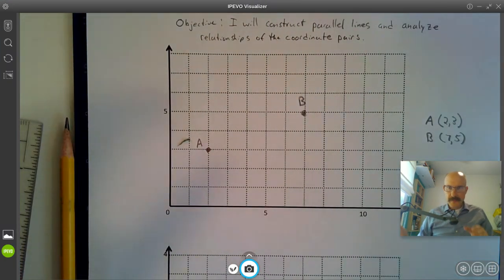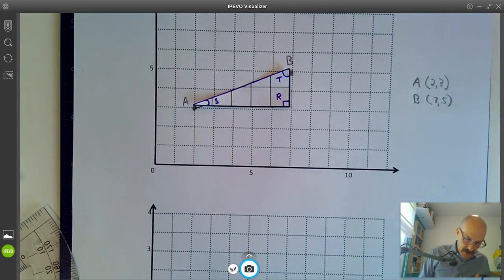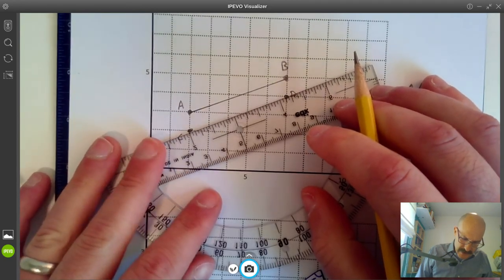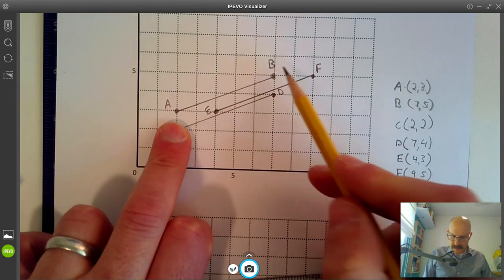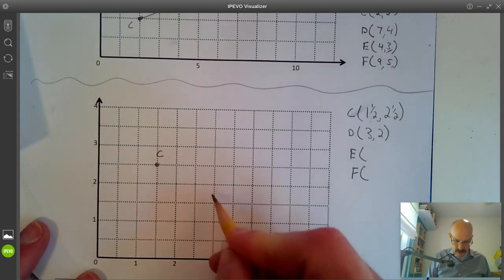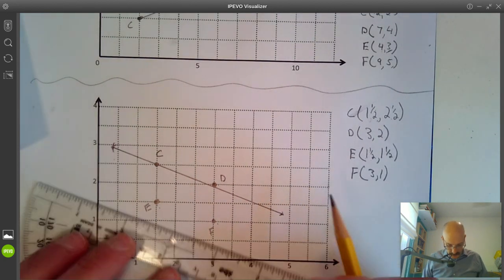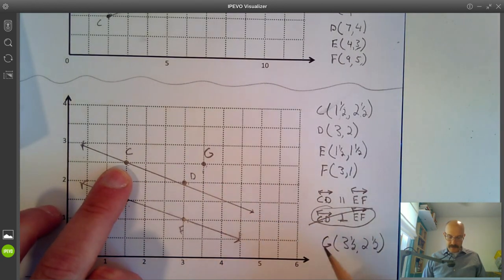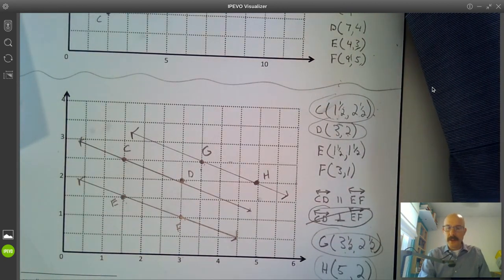6.14 - Mini-Lesson - Constructing parallel lines on a coordinate plane